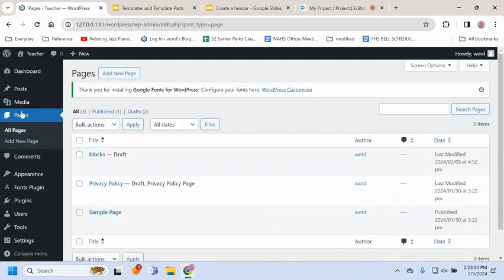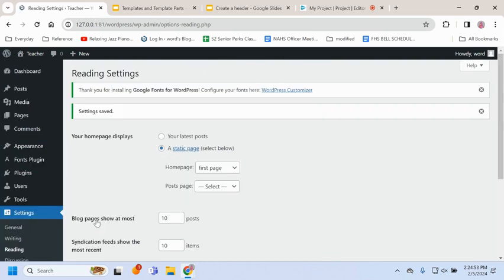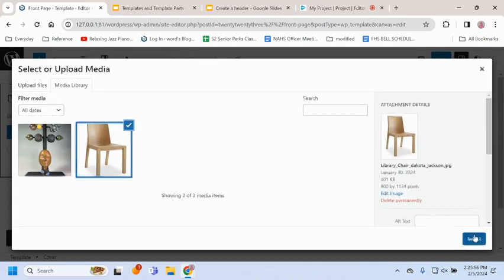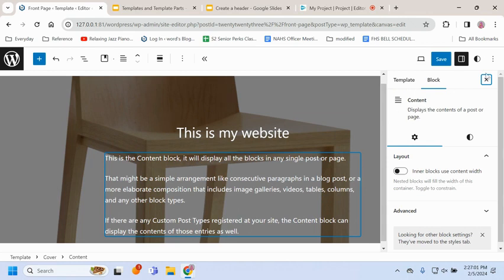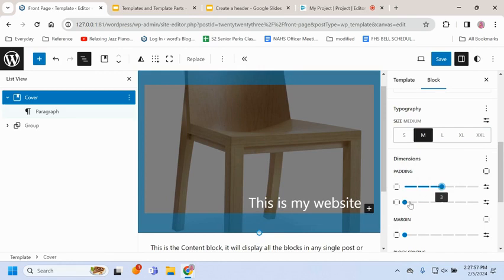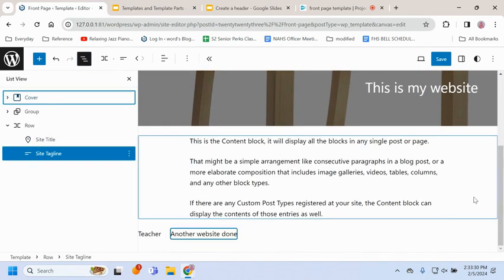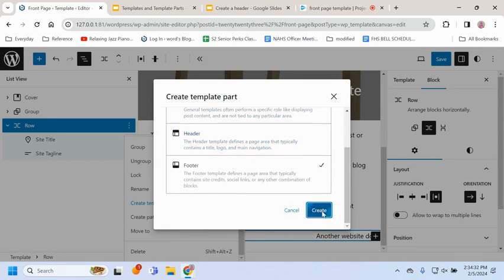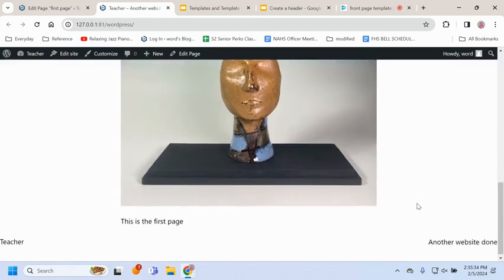front page template